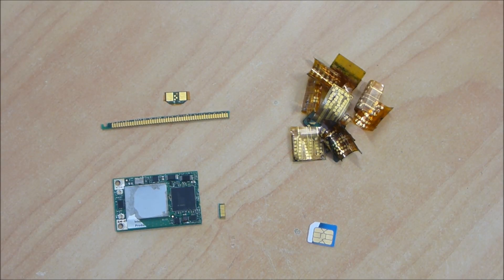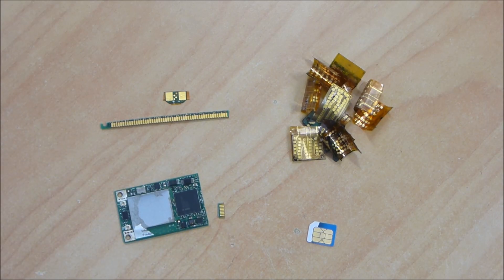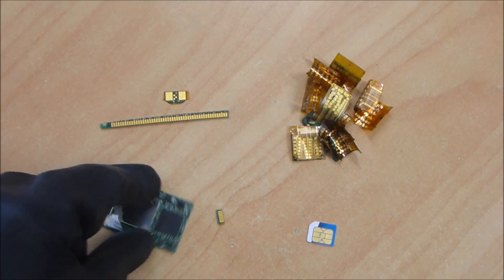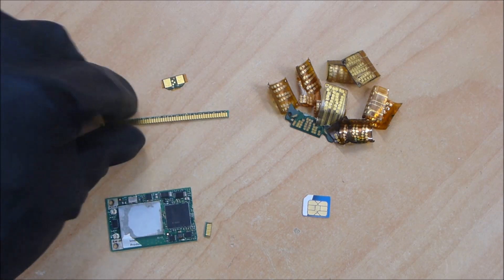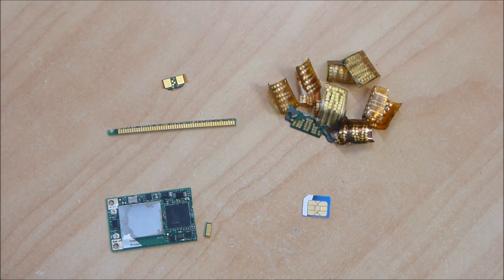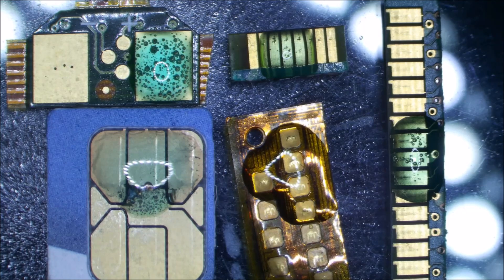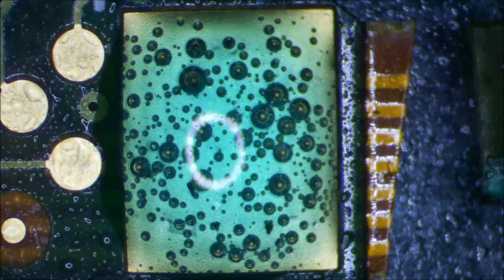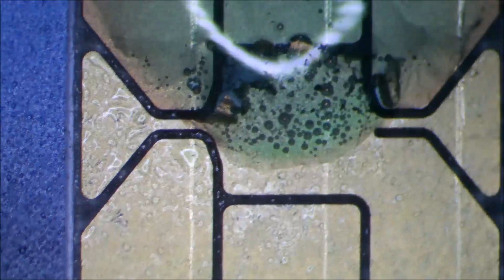Gold Recovery - Hard Gold vs. ENIG Part2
Another video demonstrating the difference between a hard gold plating and ENIG surface treatment on circuit boards. Be careful when buying unknown E-waste! In this video I test some gold fingers from a laptop Wifi Card, a mobile phone sim card and a inkjet printer cartridge connector foil.